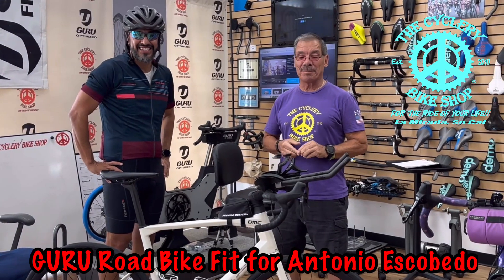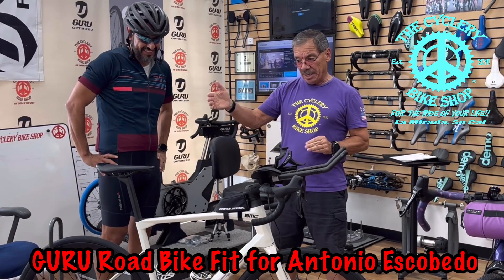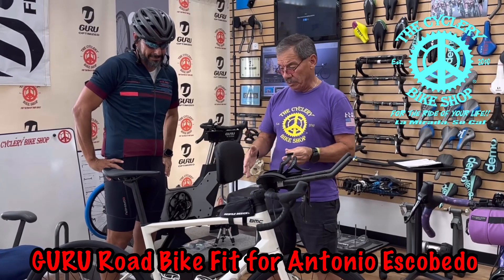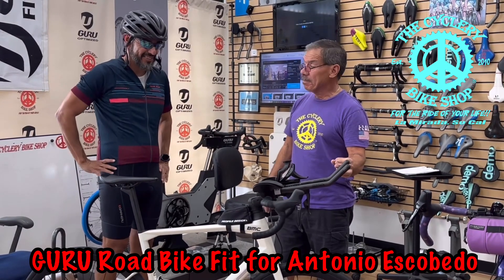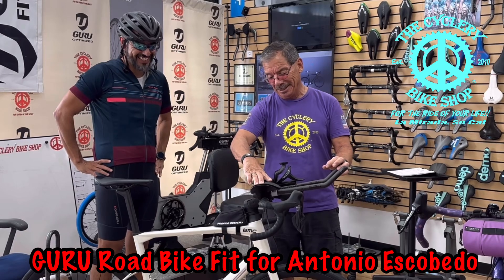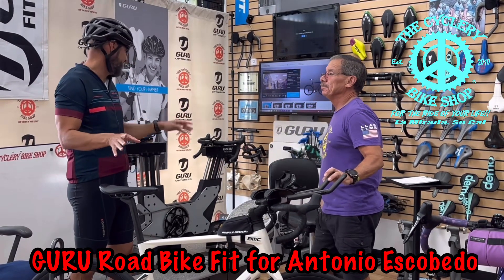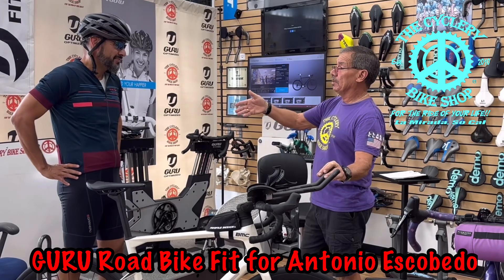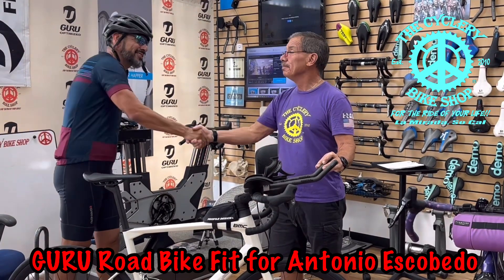GURU Dynamic Road Fit for Antonio Escobedo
GURU Dynamic Road Bike Fit for Antonio Escobedo.